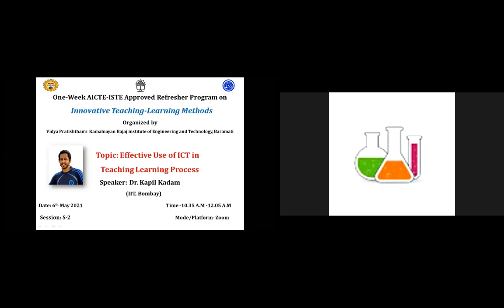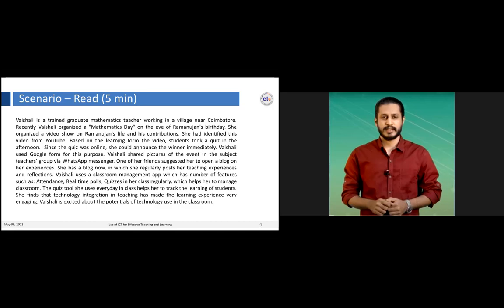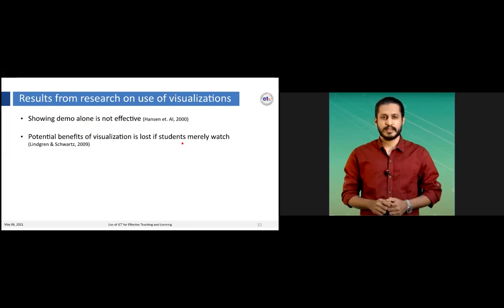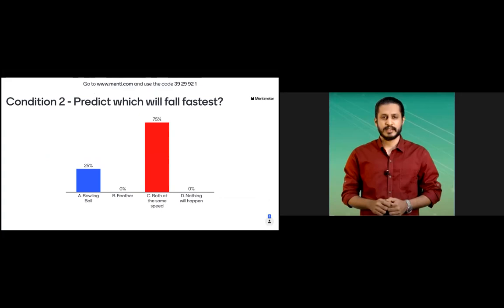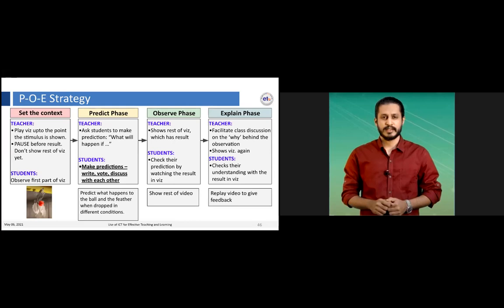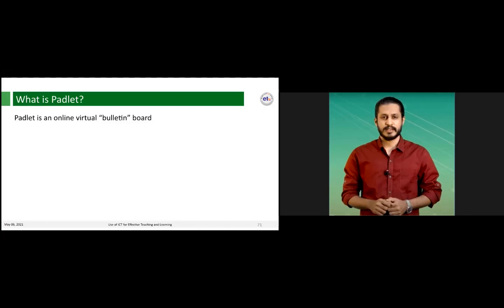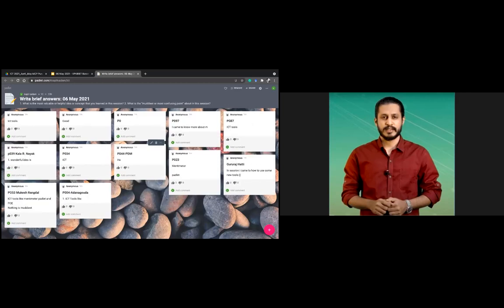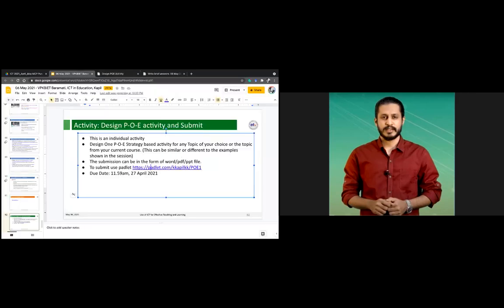FDP 3 Day 1 Session 2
Effective Use of ICT in Teaching Learning Process by Dr Kapil Kadam